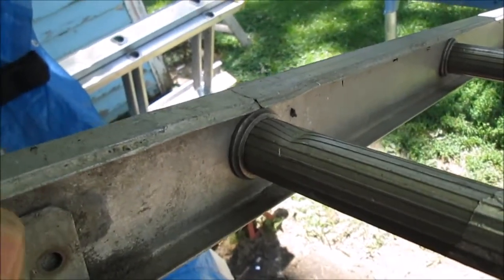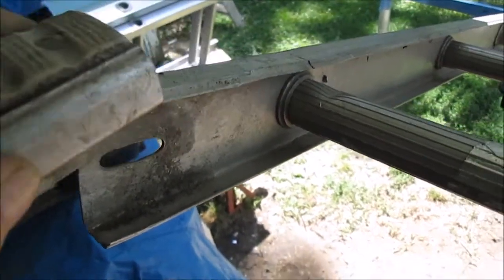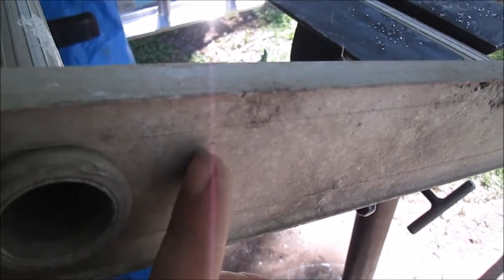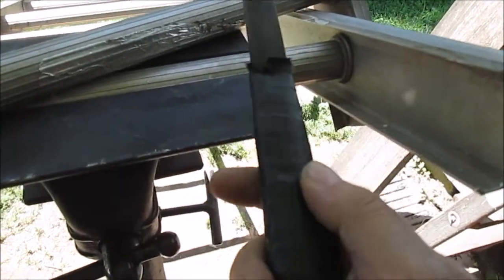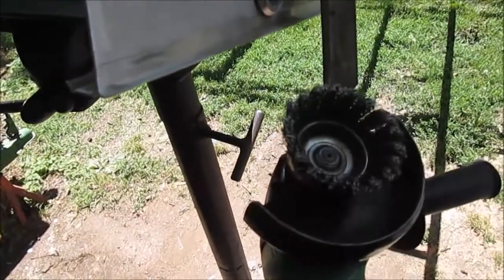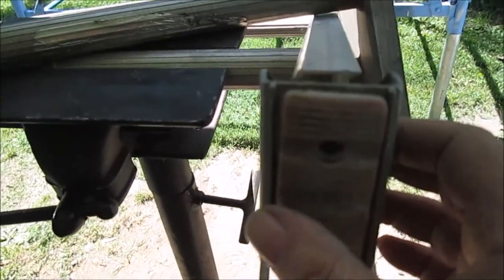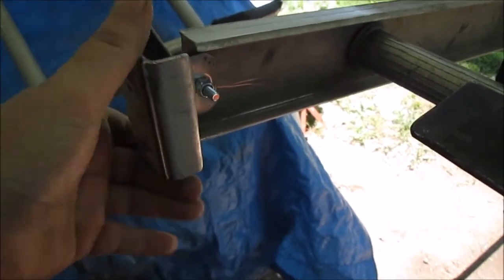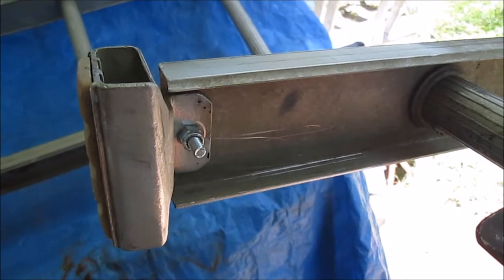Extension Ladder Repair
Cutting off damaged part of ladder and Reattached & Repaired feet